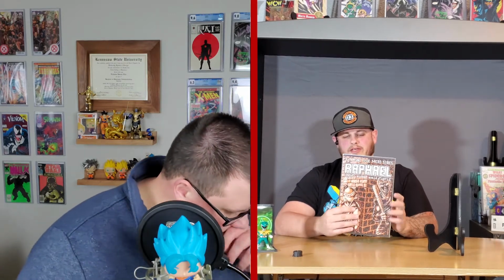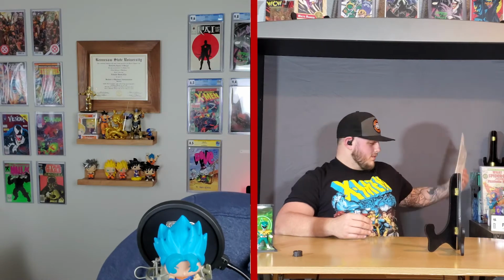TOP 5 COMIC BUYS OF 2019 | X-MEN | FANTASTIC FOUR | MORTAL KOMBAT | ABSOLUTE CARNAGE | JOKER